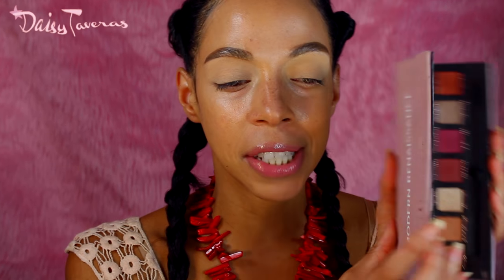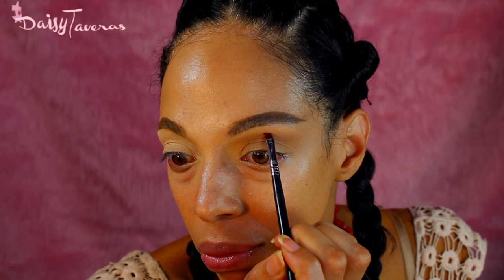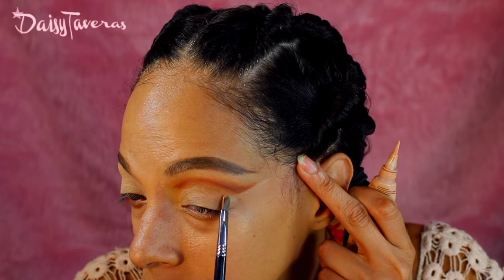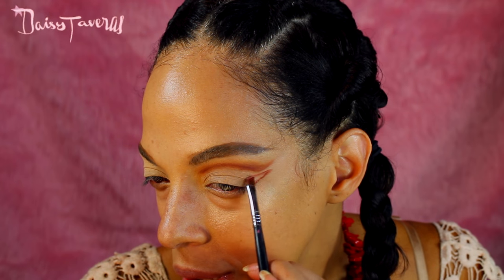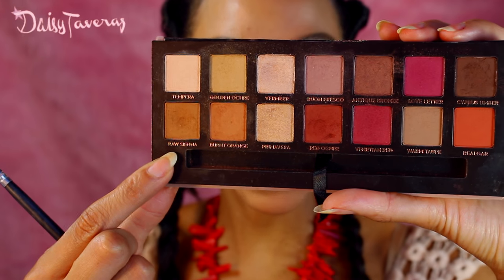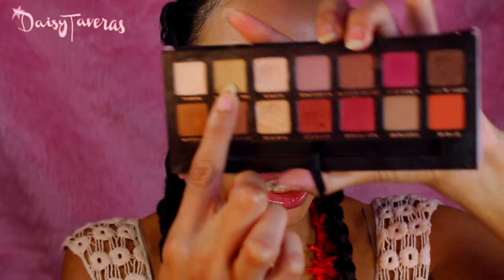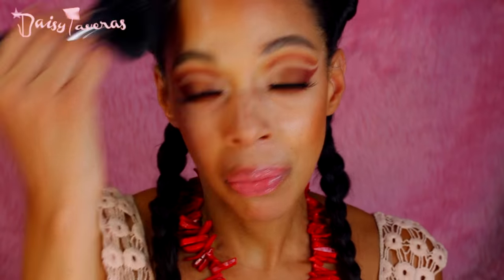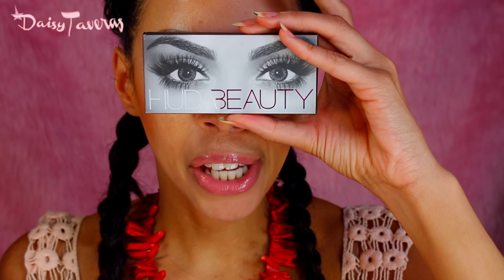SOFT CUT CREASE using ABH MODERN RENAISSANCE PALETTE / Daisy Taveras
I am in Love with this Eyeshadow Palette The Anastasia Modern Renaissance Palette so I wanted to recreate a beautiful soft cut crease Makeup Look that looks so Modern, beautiful, unique. This Makeup Look is perfect for your hip night out on the town. This Makeup Look will have you friends seeing Red lol...Learn how to get this Makeup Look!!

🔴 MAKEUP IN THIS VIDEO:
L.A Pro Girl Concealer
HudaBeauty Samantha Lashes
Mac SkinFinish in Dark Deep
Blush Inglot #84
CoverFx Custom Enhancing Drops Moonlight

LipLiner: ColourPop Taurus
Kat Von D Bow & Arrow